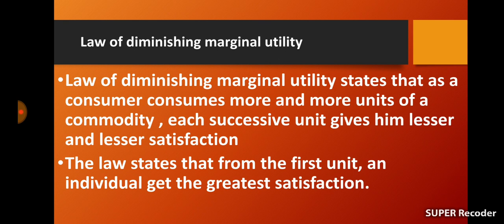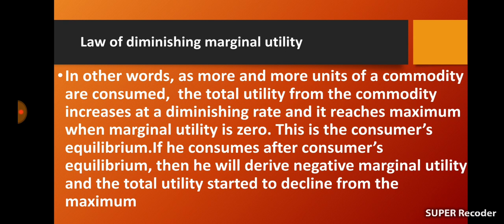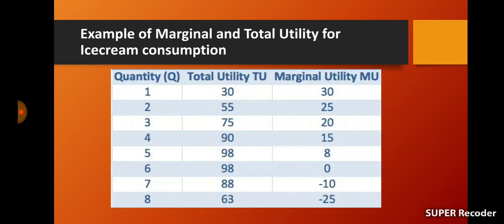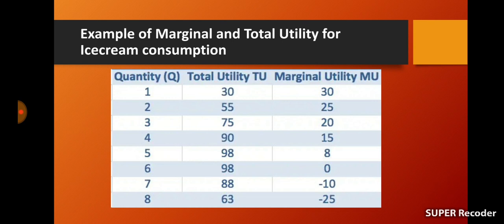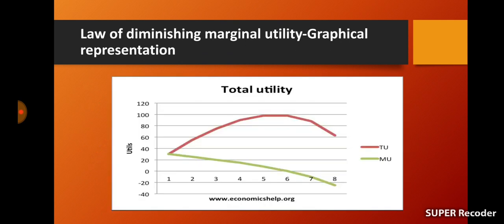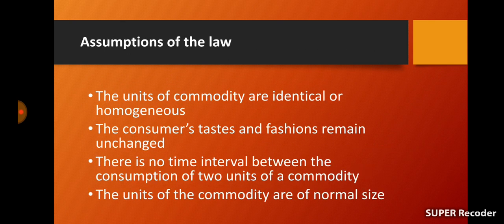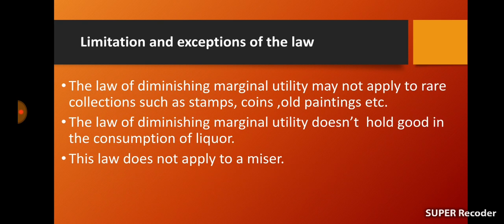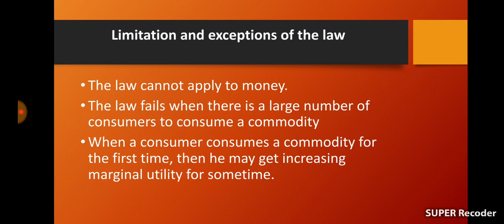Law of diminishing marginal utility